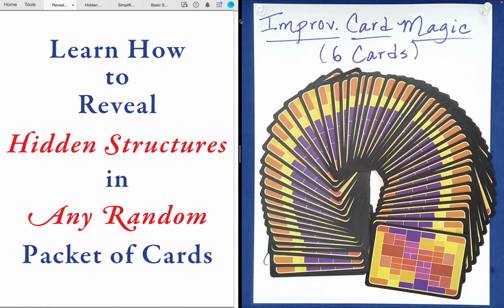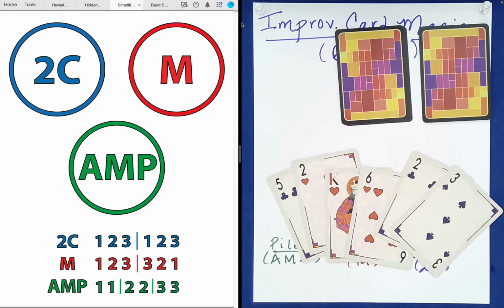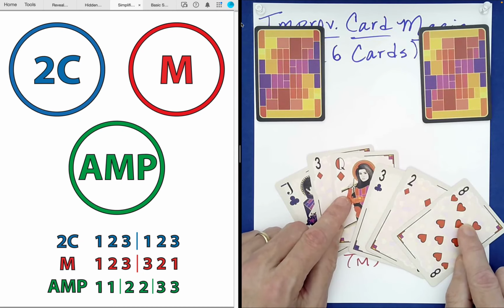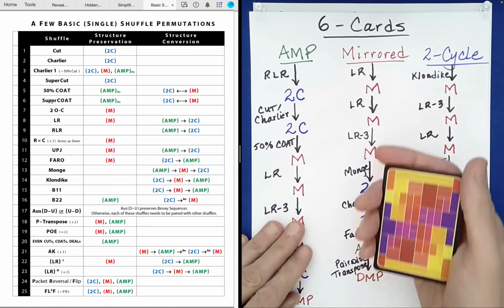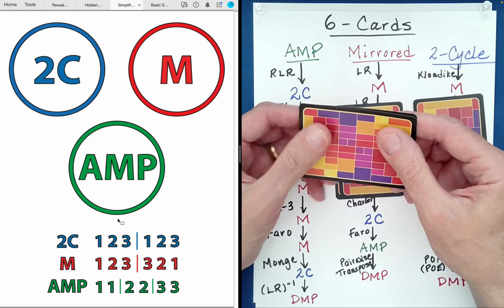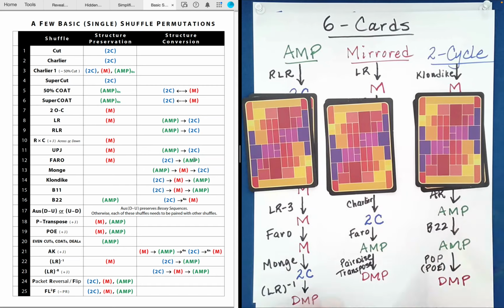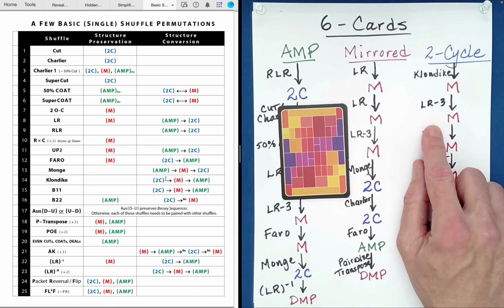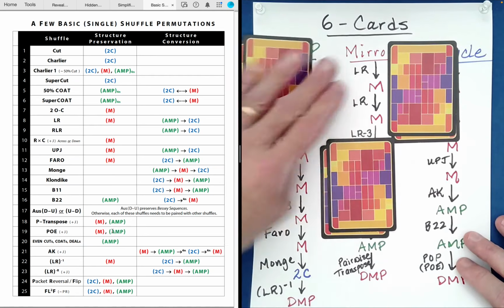Improv Math Card Magic (Part 2 of 7)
Learn How to Reveal Hidden Structures in ANY Random Packet of Cards.

This video is part of a series, where you'll learn how to perform Improv Card Magic based on principles taught on the Hidden Structures channel.

Also, you may want to check out the "Hidden Structures Boot Camp Series" to deepen your understanding of these powerful ideas: